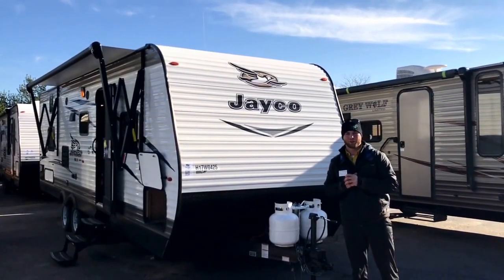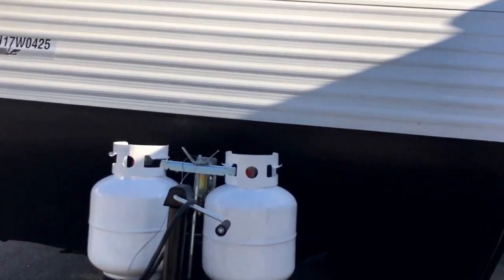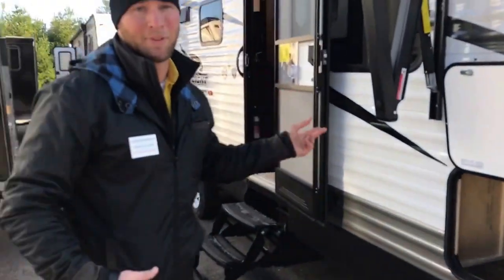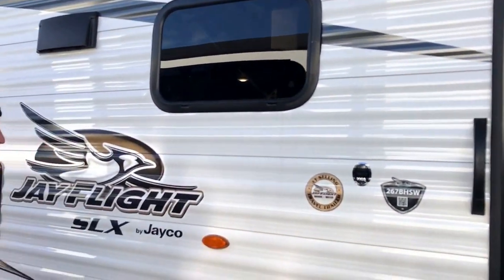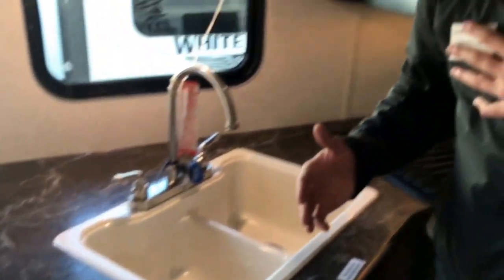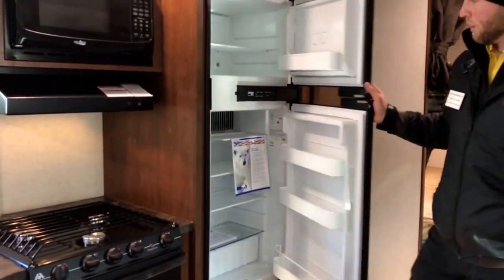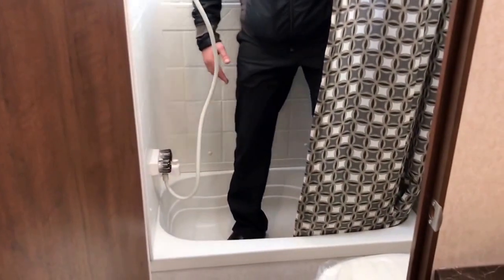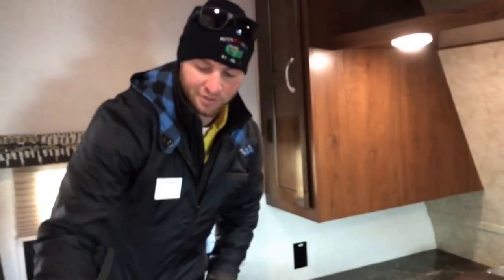2017 Jayco Jay Flight SLX 267 BHSW *New Model Year Changes*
The new 2017 Jayco Jay Flight SLX 267BHSW is an ideal family camper featuring a queen bed in the front and a double bed bunk in the back. Its spacious interior is complete with pantry storage, a fully equipped kitchen, and a sleeper dinette for more sleeping space on the road. Overall, the 2017 Jay Flight SLX 267BHSW is one of the best "bang for your buck" campers available!